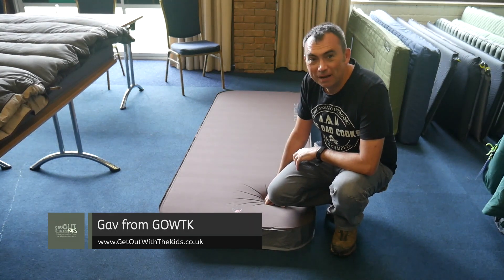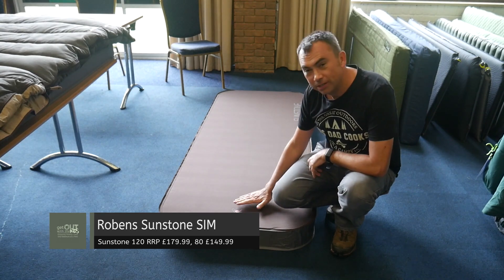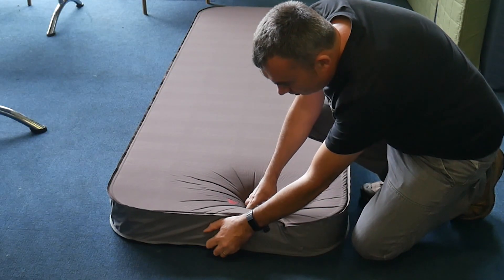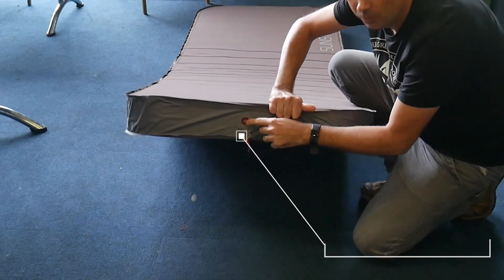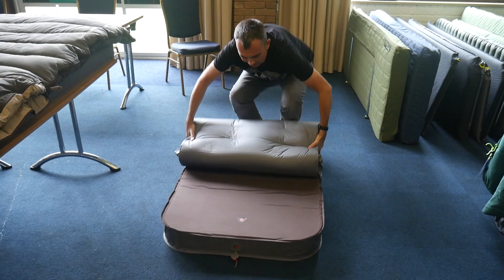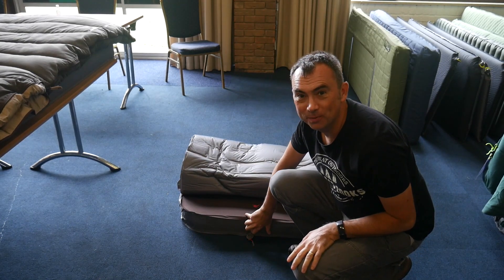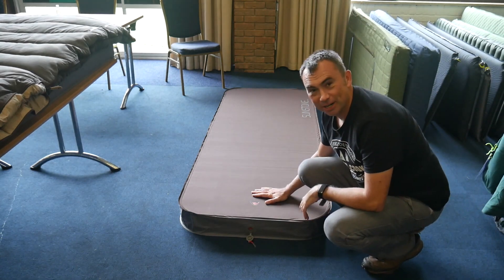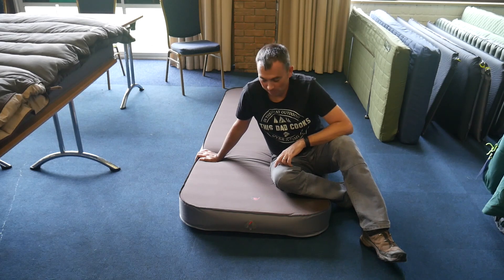A quick look at the new Robens Sunstone Self Inflating Mat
Robens has launched two new deep Self Inflating Mats. The Robens Sunstone 80 (8cm deep) and the Robens Sunstone 120 (12 cm deep).
Both of these mats have excellent insulation, are very comfortable, pack down well, easy to inflate and deflate... watch the video to see. Quite impressive for a SIM this deep.